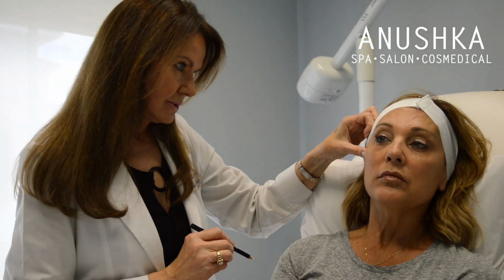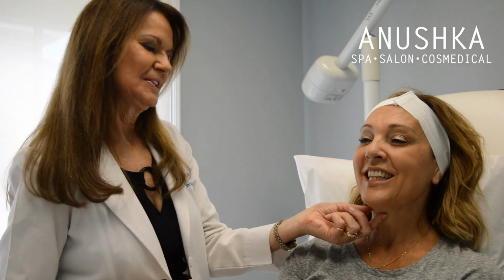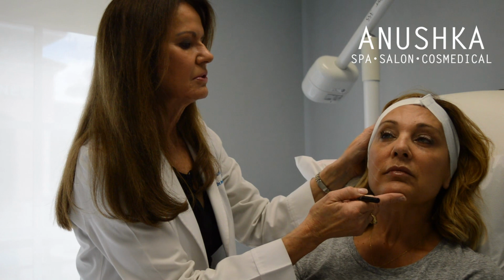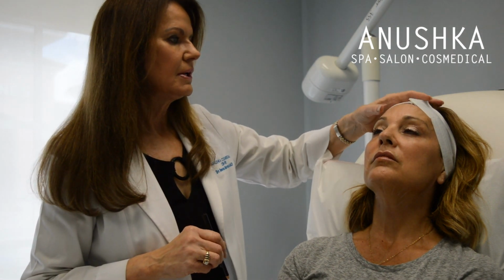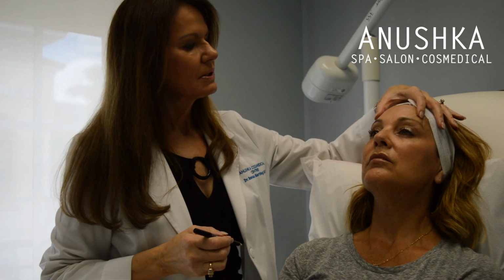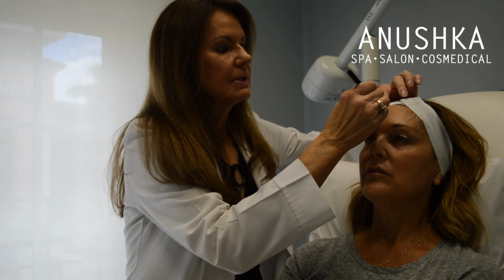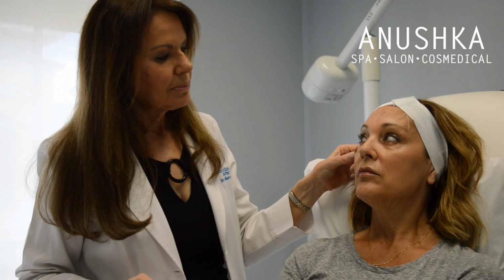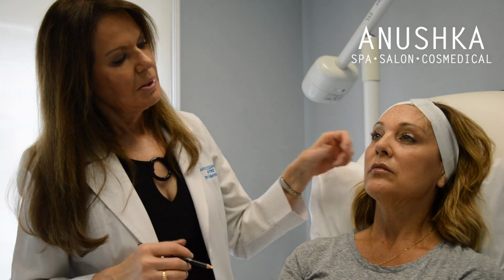Thread Lift Consultation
Anushka Spa & Salon's very own Director of Medical Aesthetics Dr. Bonnie Marting D.N.P., A.P.R.N., performs a total thread lift consultation.